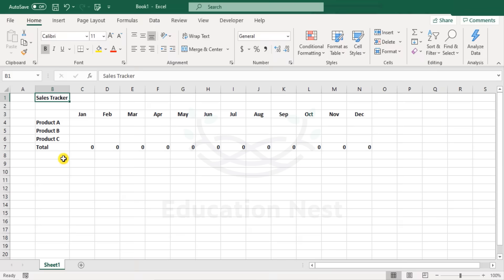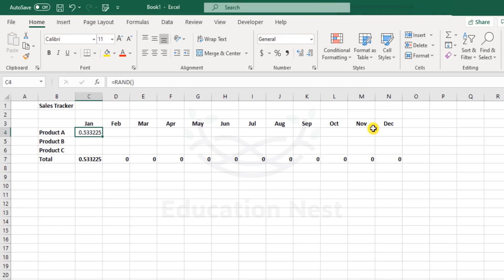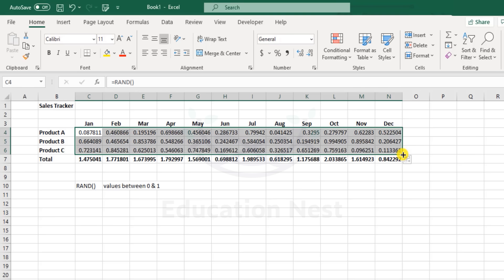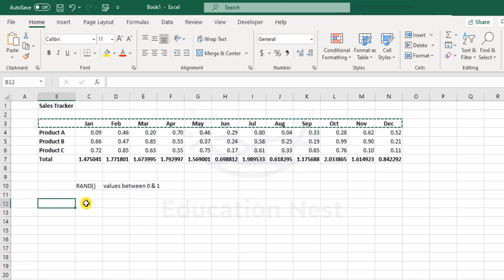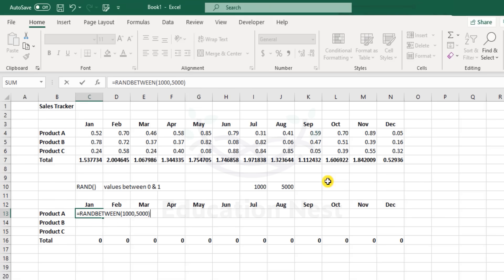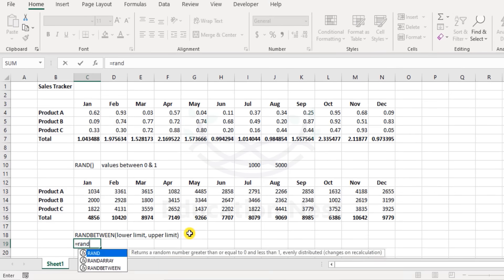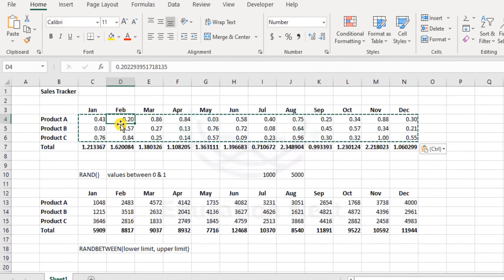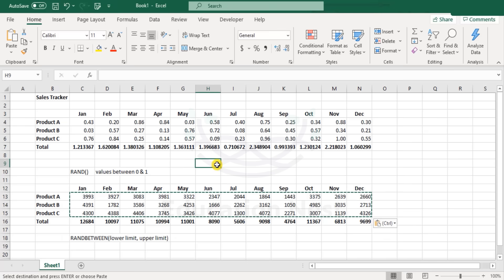Excel Secrets Unveiled: Learn to Generate Random Numbers with the RAND Function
In this tutorial, we dive into the fascinating world of generating random numbers in Excel using the powerful RAND function. Whether you need random data for simulations, sampling, or any other purpose, the RAND function is your go-to tool. Join us as we explore step-by-step instructions, practical examples, and insider tips to master this essential Excel function. From basic concepts to advanced techniques, this video has you covered. Enhance your data analysis skills and unlock the potential of random number generation in Excel today!